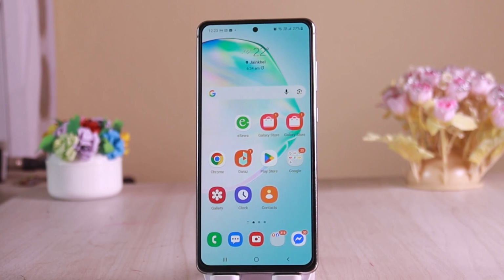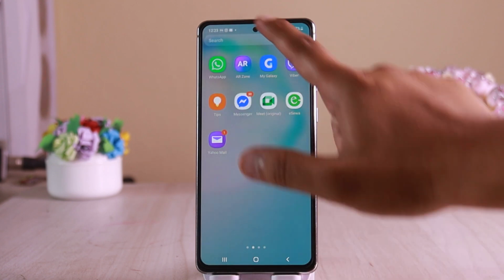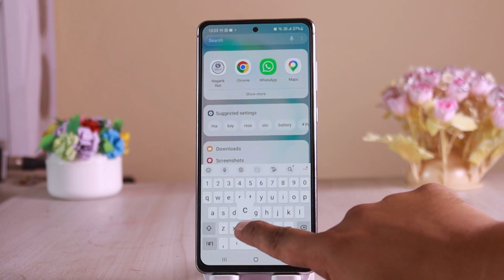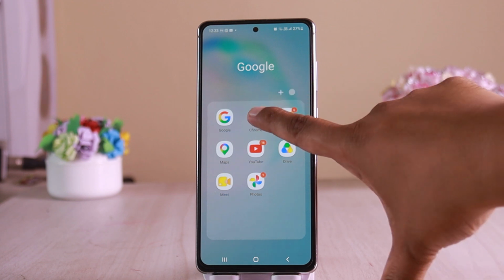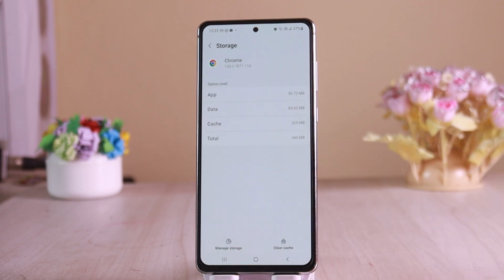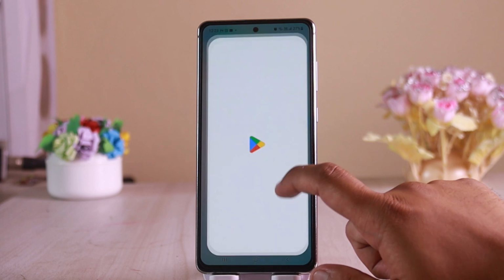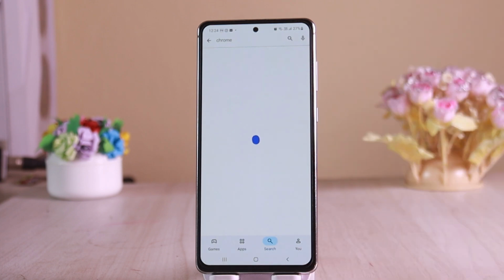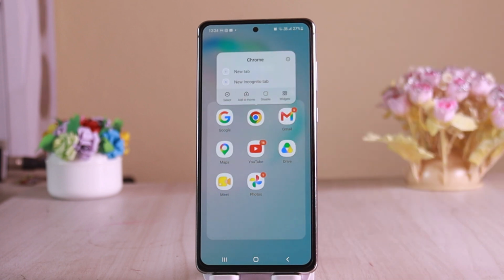How to Fix Samsung Internet Browser Keeps Crashing (2026 Guide) | Samsung Internet App Crash Fix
If your Samsung Internet browser keeps crashing, this video will show you the best solutions to fix the issue quickly. Whether the browser closes suddenly, freezes while browsing, or stops working after an update, you'll learn simple troubleshooting steps to restore smooth browsing on your Samsung Galaxy device.

In this step-by-step Samsung tutorial, you'll discover how to clear Samsung Internet cache, update the browser, restart your device, manage extensions, check storage space, and fix common software issues that can cause crashes. These methods work for most Samsung Galaxy phones running the latest One UI version.

This guide is perfect for anyone experiencing Samsung Internet crashing, browser not opening, webpages freezing, or slow browsing problems. The beginner-friendly instructions are designed to help you fix browser issues and enjoy a faster, more reliable internet experience on your Galaxy device.

Stay updated with the latest Galaxy fixes, One UI guides, and smartphone solutions to keep your device running smoothly.